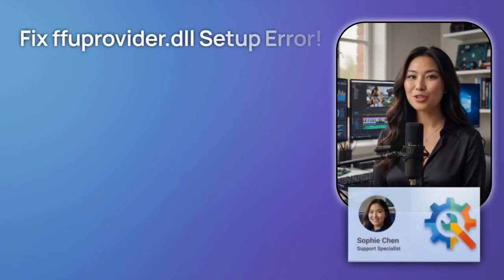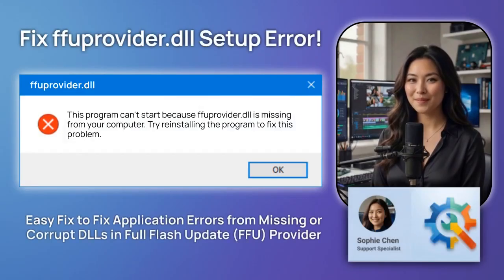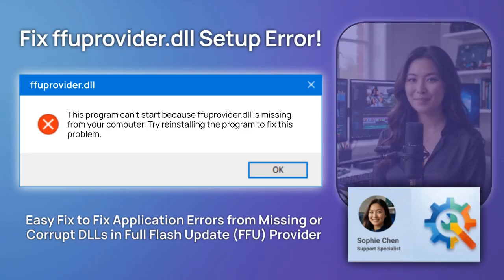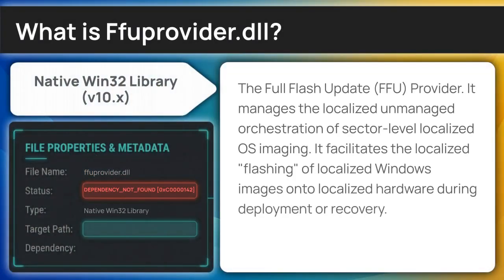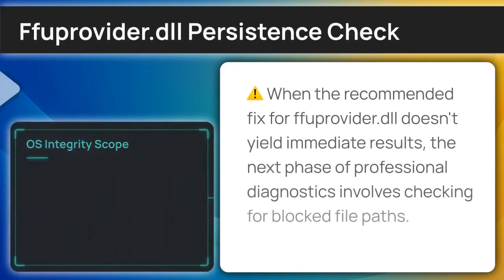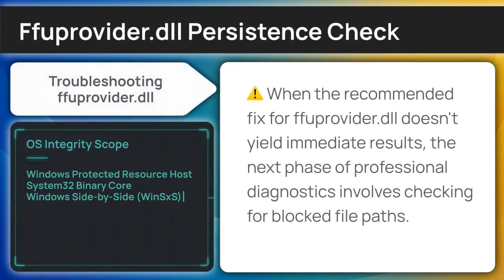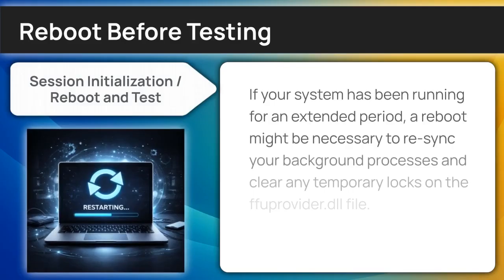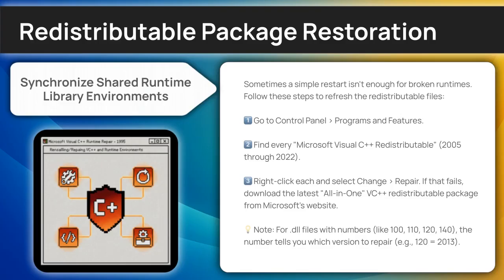Fix ffuprovider.dll Setup Error!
Ffuprovider.dll: The Ultimate Way to Resolve Common Missing or Corrupt DLL Errors in Full Flash Update (FFU) Provider. 🛠️⚙️ Further details on an optional system maintenance option can be found

This DLL error occurs when Windows can’t locate Ffuprovider.dll on your system. If Windows reports that Ffuprovider.dll can’t be found, it usually points to a dependency or installation problem within Full Flash Update (FFU) Provider, which this video explains.

What is Ffuprovider.dll? The Full Flash Update (FFU) Provider. It manages the localized unmanaged orchestration of sector-level localized OS imaging. It facilitates the localized "flashing" of localized Windows images onto localized hardware during deployment or recovery.

Designed for Full Flash Update (FFU) Provider, Ffuprovider.dll is a Native Win32 Library DLL built around the Native Win32 Library. This walkthrough focuses on practical troubleshooting options.

▶ Inside This Video:

- Reviewing the ffuprovider.dll dependency list
- Initiating a full system restart
- Research the ffuprovider.dll library

Timestamps:

00:00 - ffuprovider.dll Missing? Here’s How to Fix It
00:20 - What Is ffuprovider.dll File and Its Function in Windows
00:44 - Reinstall ffuprovider.dll Missing File Fix
01:06 - Restart Your Computer to Complete the Fix
01:26 - Reinstall Redistributable Packages to Fix ffuprovider.dll Error
02:11 - Use Safe Sources to Fix ffuprovider.dll Error